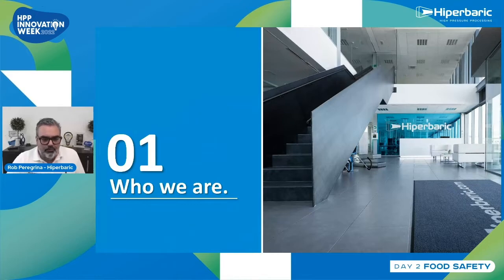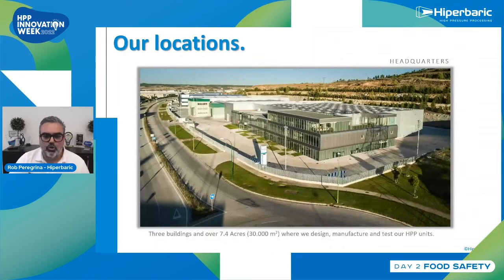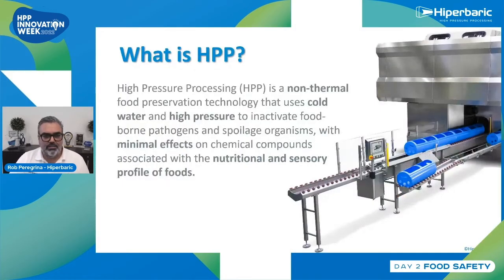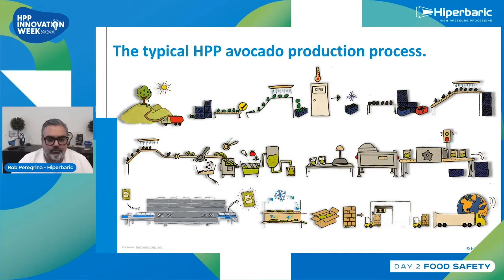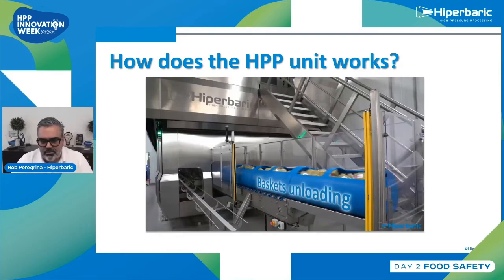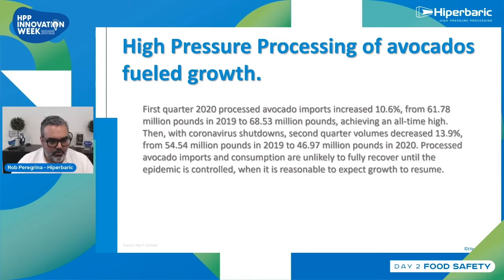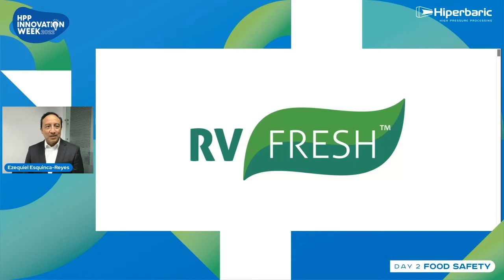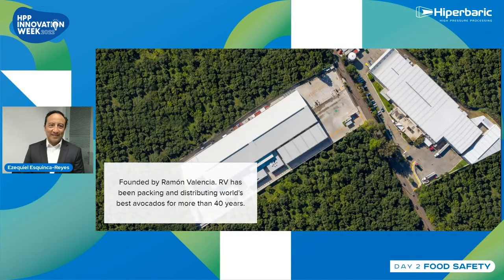Premium Quality Guacamole and Avocado Products Using HPP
Discover the journey of HPP in the avocado and guacamole industry, which dates back to 1996. It was because of this non-thermal technology that avocado companies were able to market a natural and preservative-free product that could be distributed on a global scale.